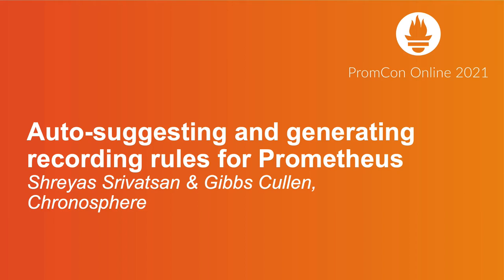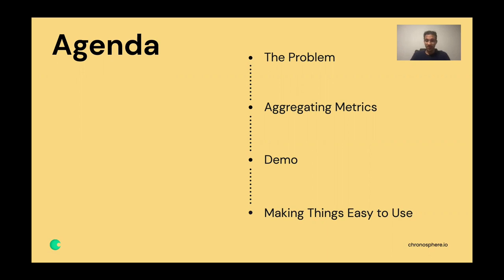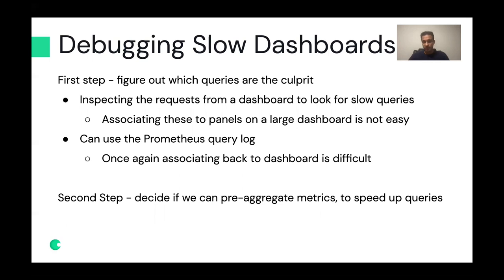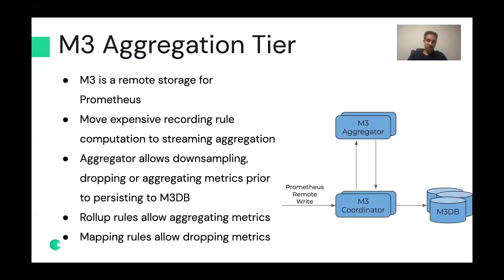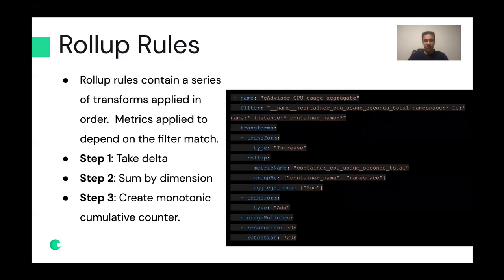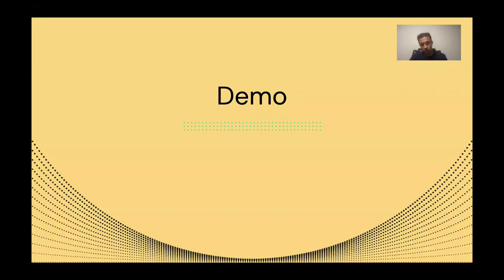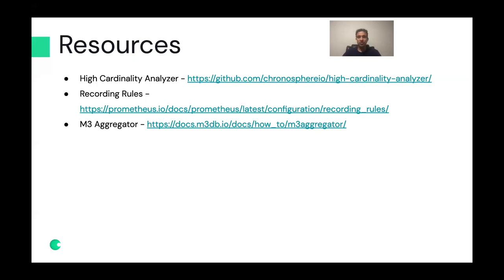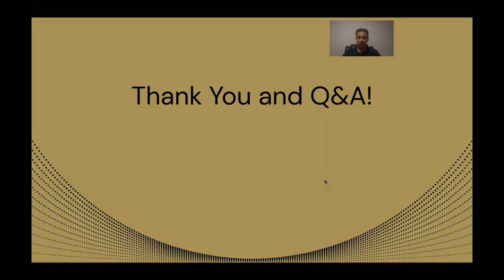Auto-suggesting and generating recording rules for Prometheus - Shreyas Srivatsan & Gibbs Cullen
Auto-suggesting and generating recording rules for Prometheus - Shreyas Srivatsan & Gibbs Cullen, Chronosphere

"High cardinality metrics often cause alerts and dashboards to time out when they try to fetch too much data. Prometheus provides recording rules to speed up queries by pre-generating the queries, however, they have to be configured manually and require reconfiguring alerts and dashboards to point to the recorded series. The performance degradation often happens as new metrics are introduced with more instances or deploys and a working query may break all of a sudden.

In this talk, we will show you how slow queries can be preemptively detected and automatically sped up without any manual reconfiguration. This is done by automatically analyzing the widely available inbuilt Prometheus query log and generating suggested recording rules for frequently queried metrics that take considerable time to execute.

We’ll walk through a concrete demo of the tool which can also use parameters min-query-time and min-query-count to help suggest the most impactful recording rules